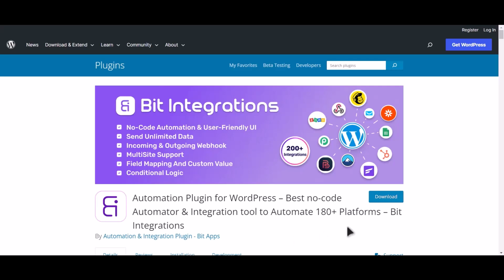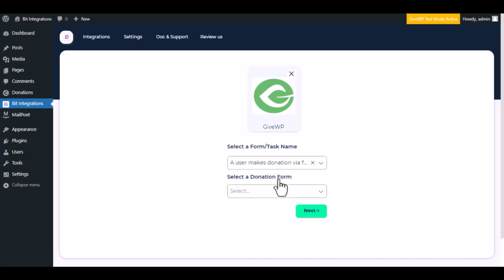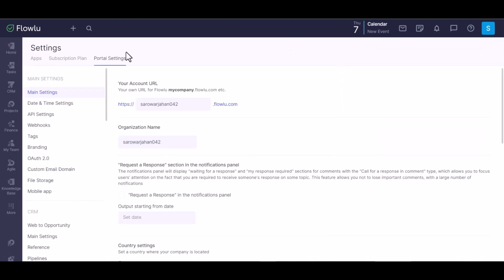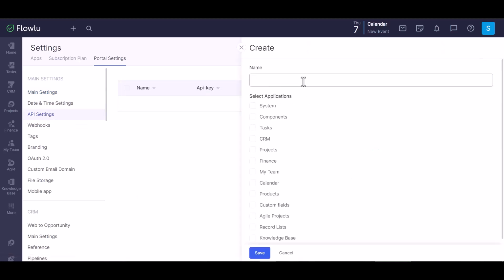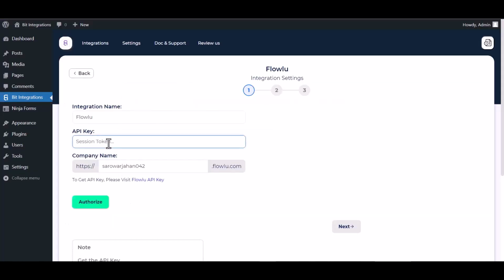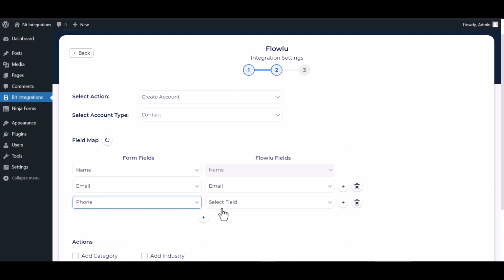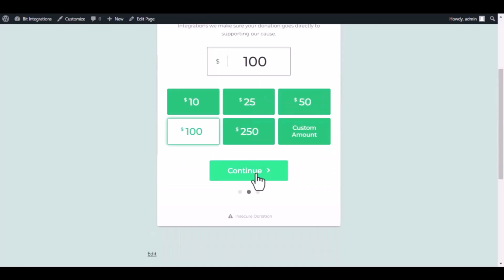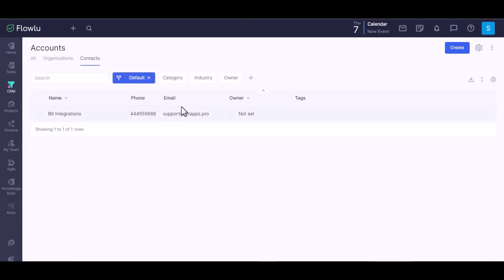Integrating GiveWP with Flowlu | Step-by-Step Tutorial | Bit Integrations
🔗 Dive into our comprehensive tutorial to streamline your appointment scheduling! Learn how to seamlessly integrate GiveWP with Flowlu using the Bit Integrations WordPress plugin. Bid farewell to scheduling hassles and welcome automated workflows for efficient appointment management.

Key Highlights:
✅ Step-by-step guide for integrating GiveWP with Flowlu using Bit Integrations for WordPress.
✅ Enhance your workflow with seamless appointment synchronization between GiveWP and Flowlu.